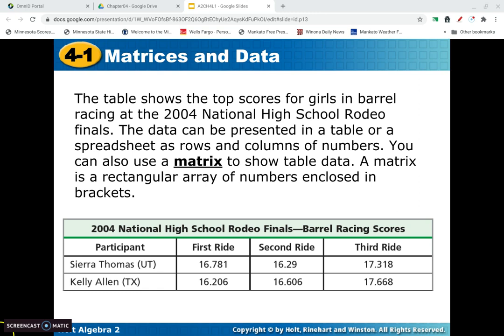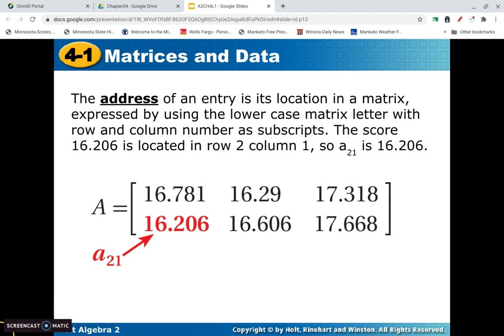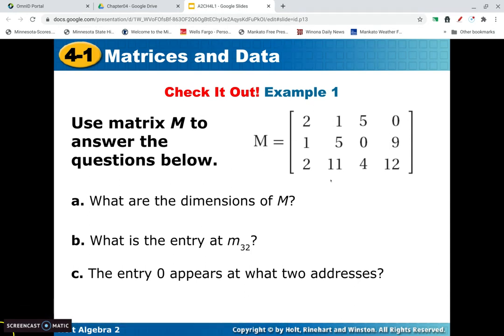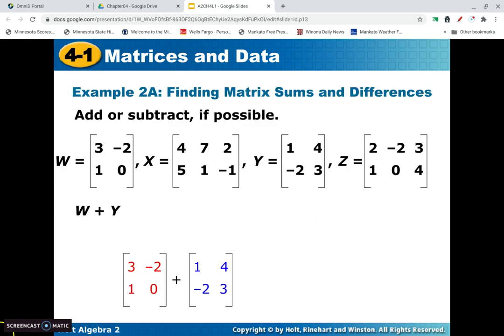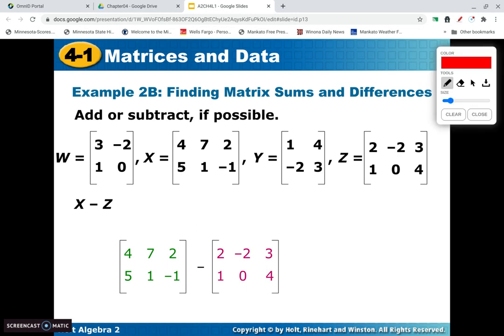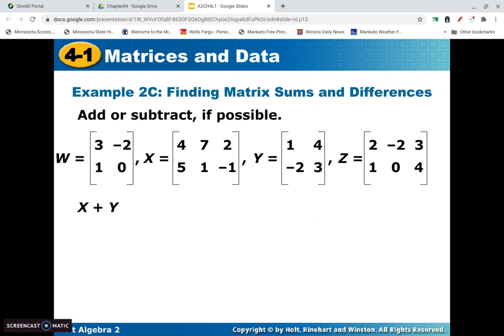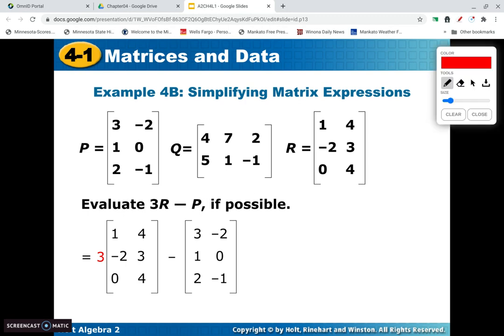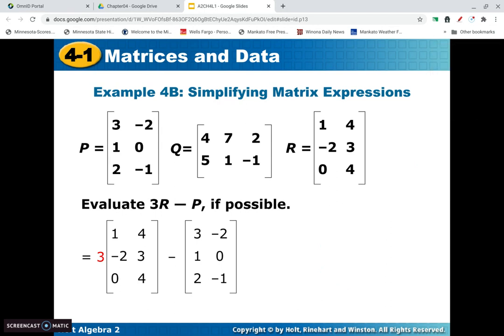Algebra 2 - Video 4.1